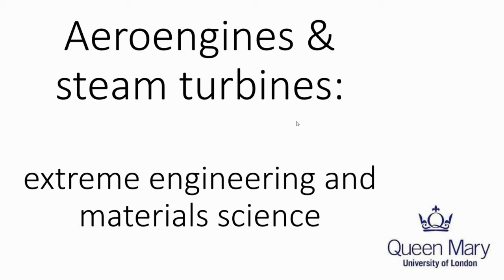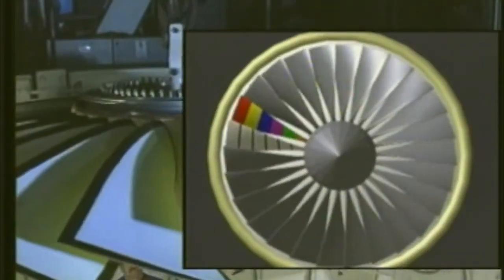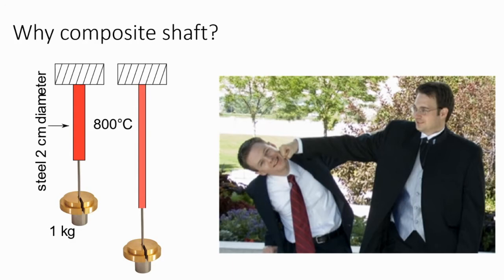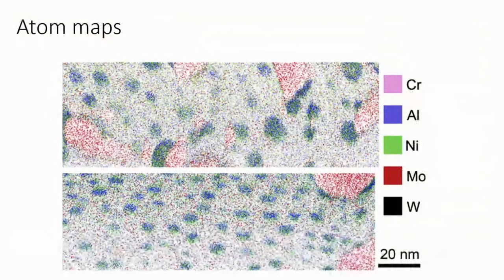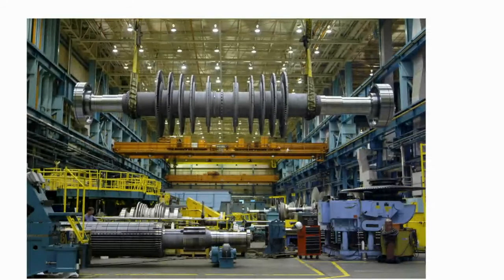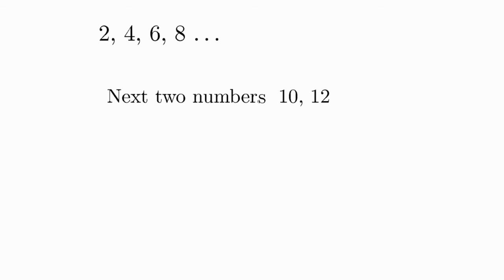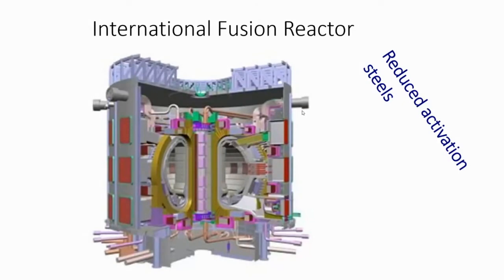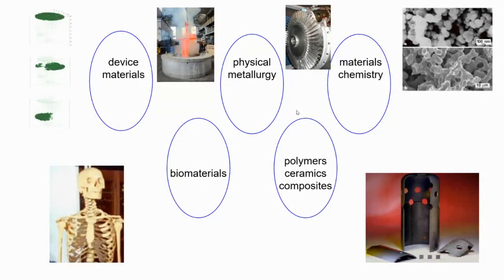Aeroengines and steam turbines: extreme engineering and materials science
The talk covers some of the leading technologies governing the use and invention of materials for aeroengines and steam turbines. The methods used for designing the metallic alloys are described in simple terms. The talk covers aspects such as intellectual property, whether machine learning can be identified as “intelligent”, the inverse problem and a generic description of materials science as the most interdisciplinary subject in existence.